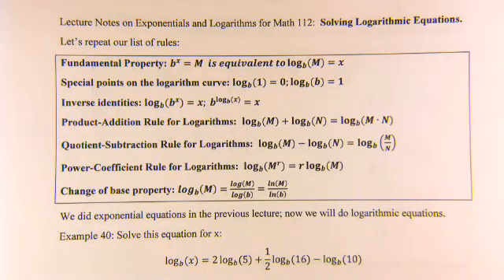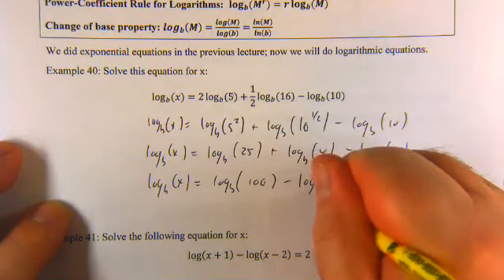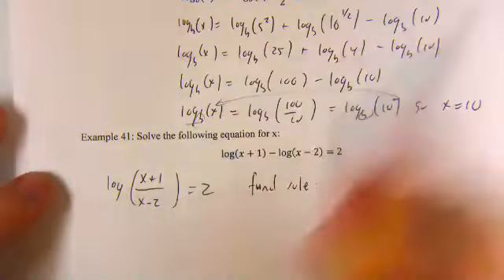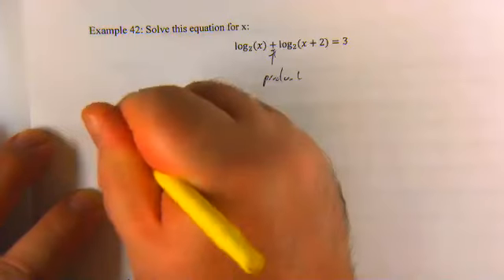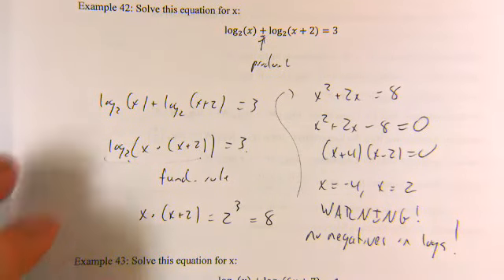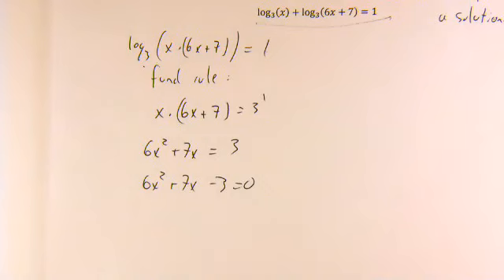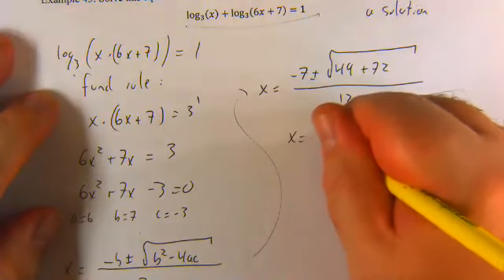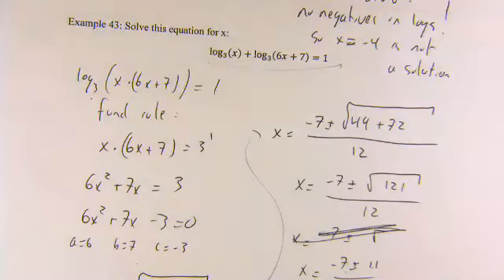Math 112 Solving Logarithmic Equations